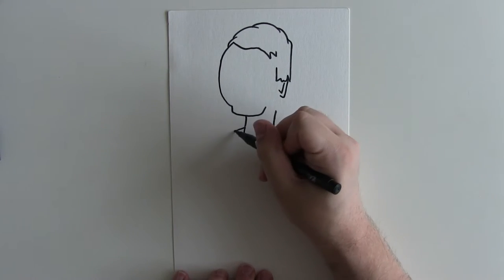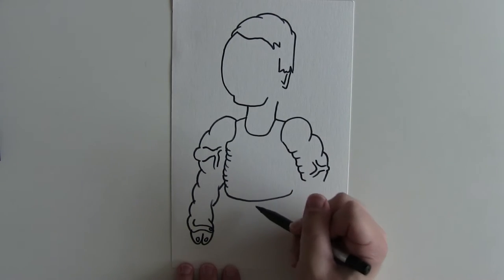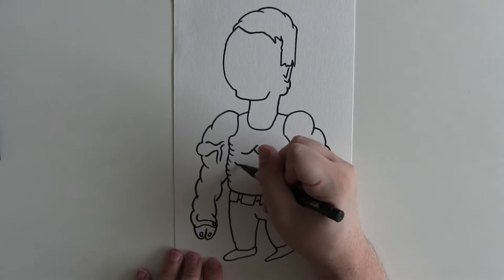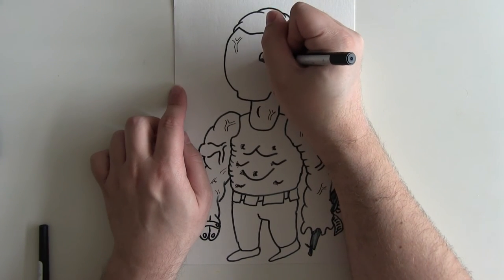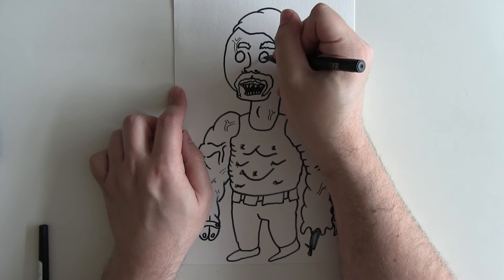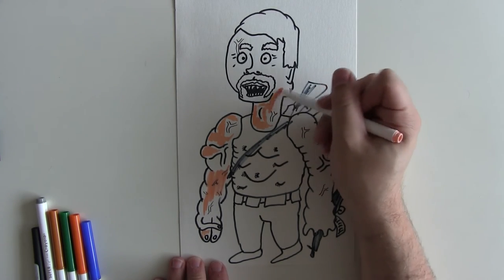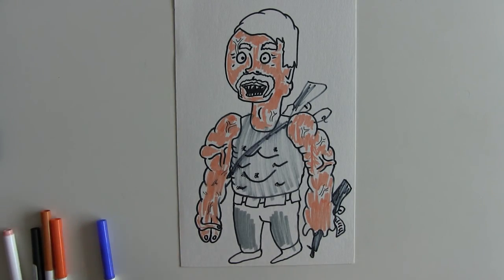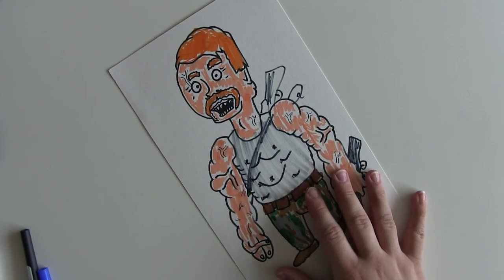How To Draw Abraham (The Walking Dead)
Calpin Kingsely, a professional comic book artist will today draw Abraham who recently imploded from heat on The Walking Dead movie show.